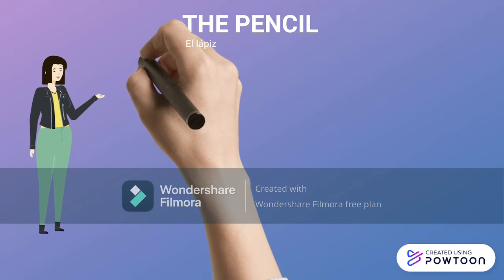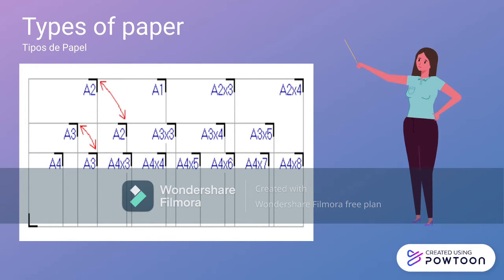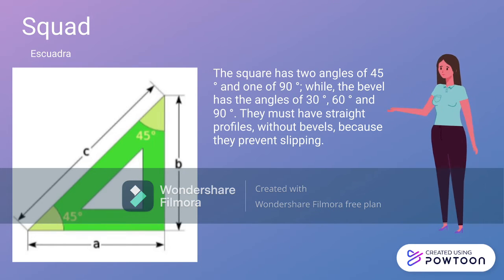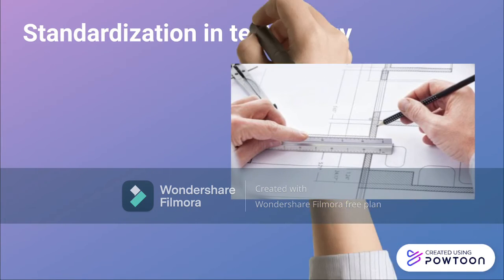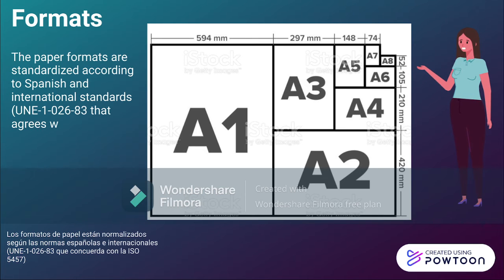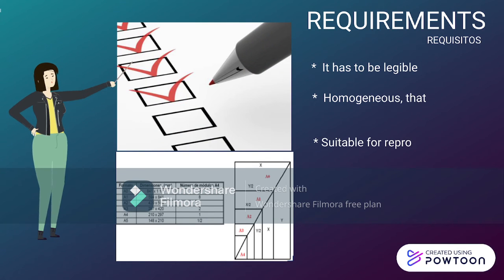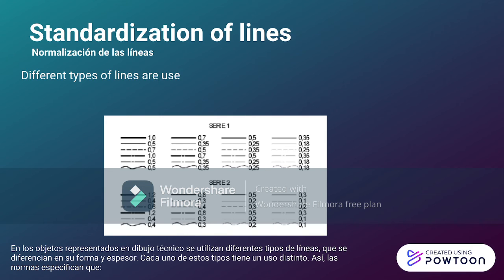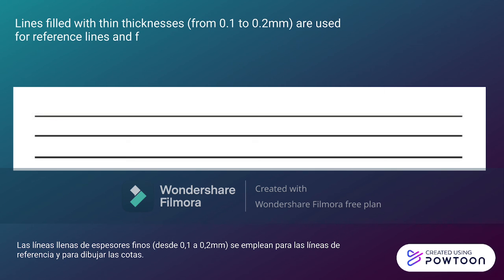Exposicion Dib Arquitectonico